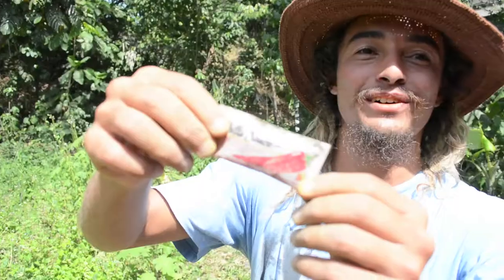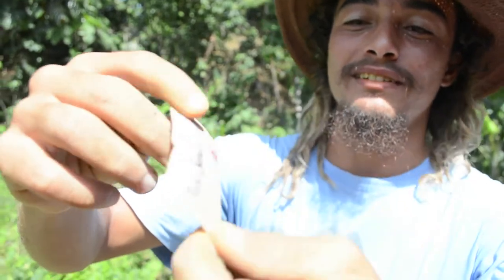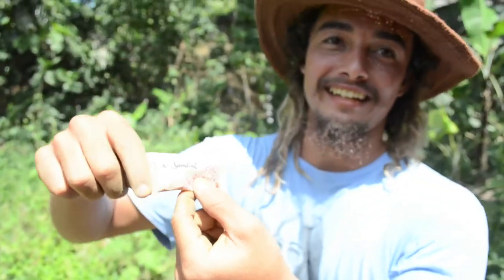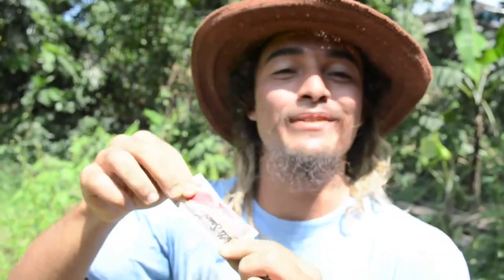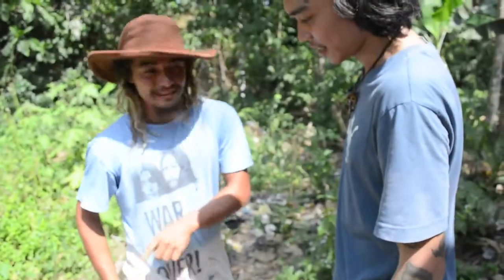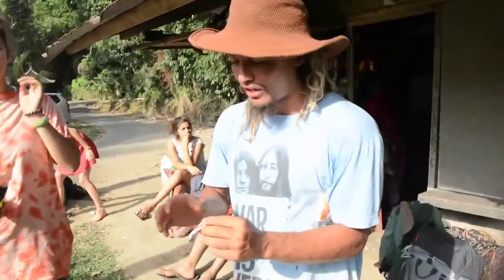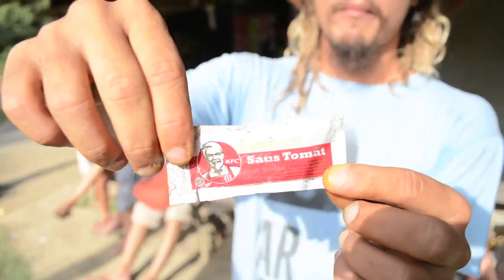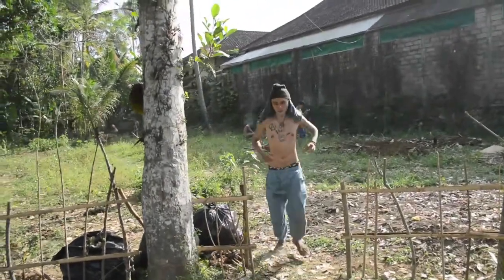Ibraham Eats McDonald's Chili Sauce From 1986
While cleaning up the trash buried deep in the soil of Bali during a Sunday afternoon Permablitz, Abraham and Keefer find some goodies in the soil, so they decide to test them out with some chocolate bread.

@jayurbzz is a traveling filmmaker, backpacker, work trader, digital nomad, spiritual technology enthusiast who wants you to live your life to its fullest. My life influences include the studies of yoga and tantra, psychedelic experiences including psilocybin mushrooms and DMT, Terence McKenna, OSHO, Patanjali, and more... ~*~*~